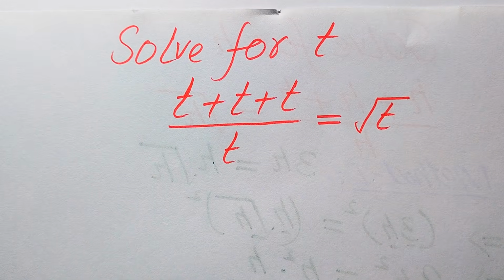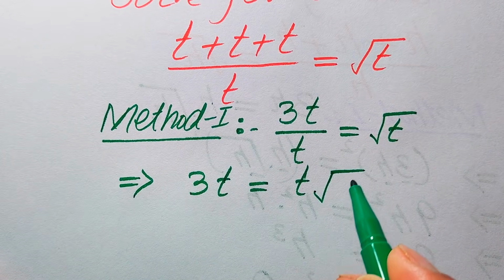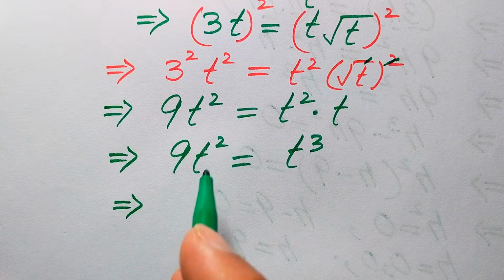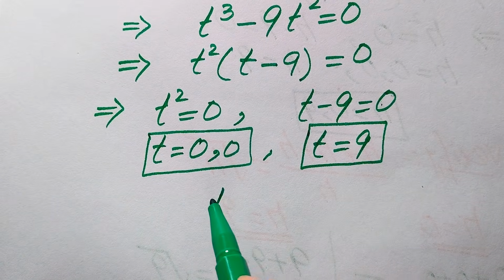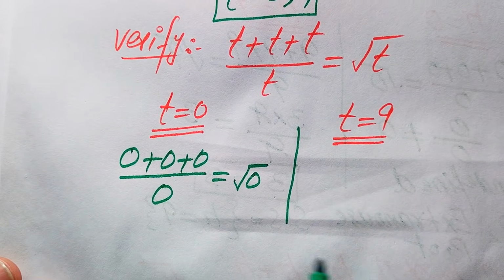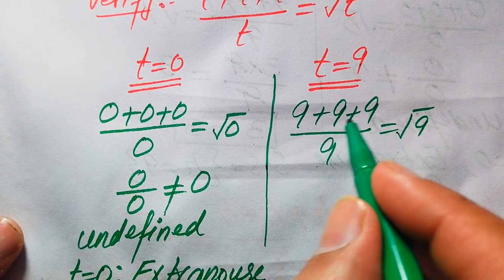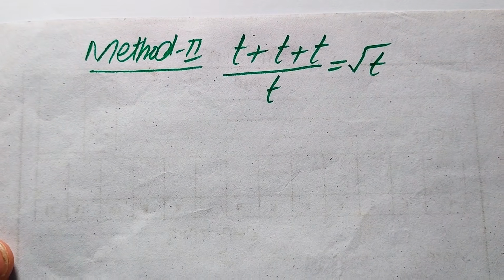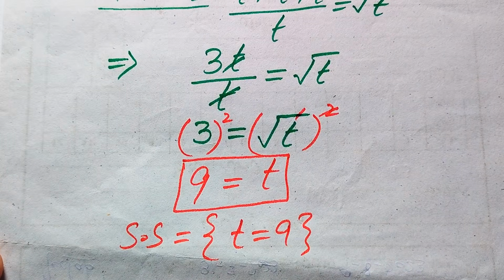Solving a 'Harvard' University entrance exam ?